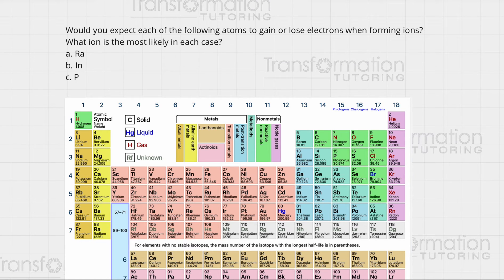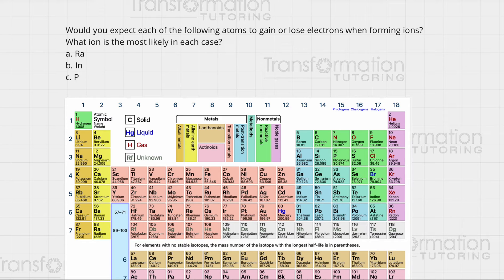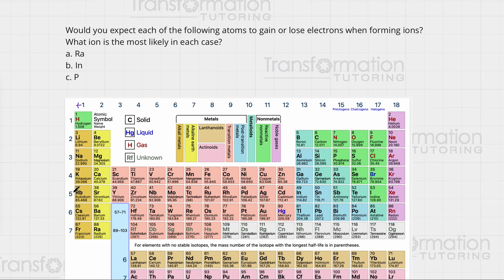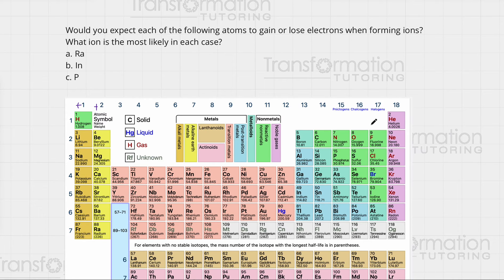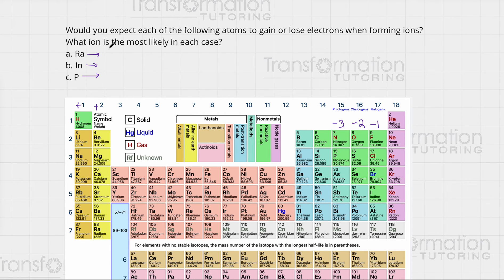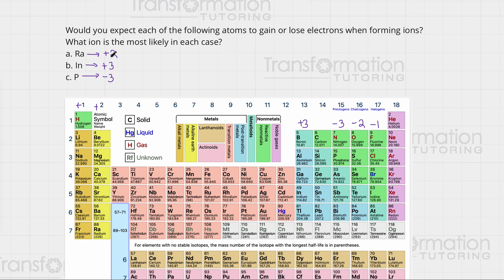Would you expect each of the following atoms to gain or lose electrons when forming ions?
Would you expect each of the following atoms to gain or lose electrons when forming ions? What ion is the most likely in each case?
a. Ra
b. In
c. P